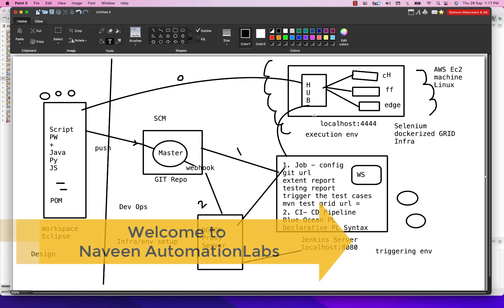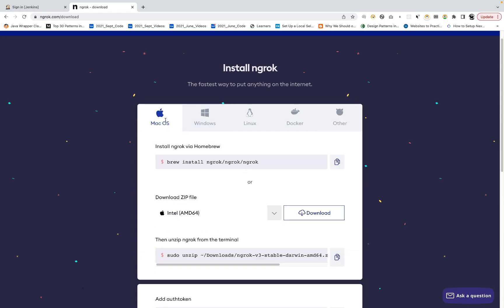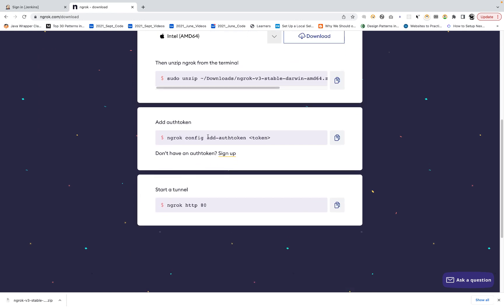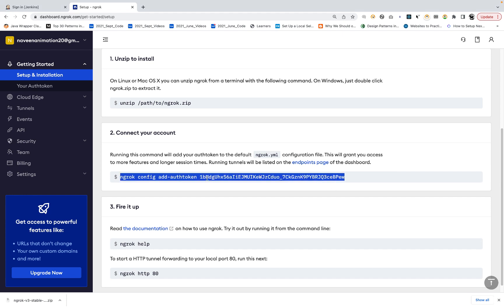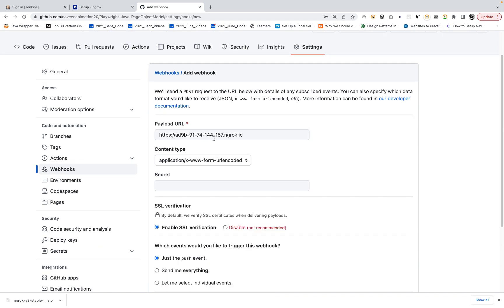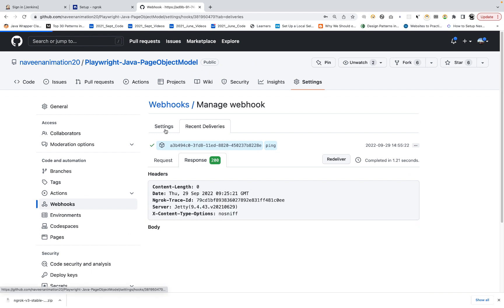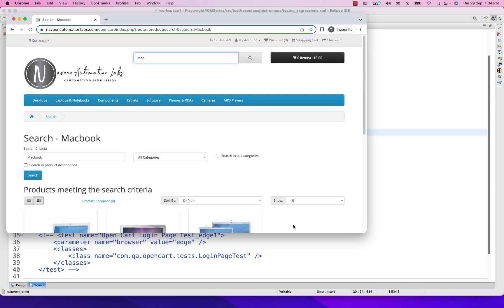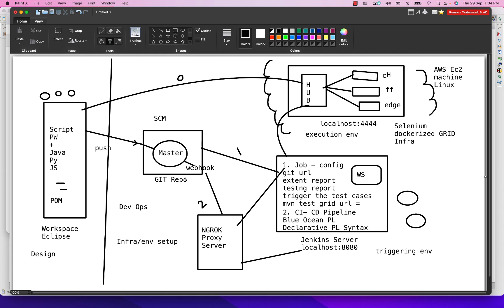#10 - Auto Trigger Playwright Tests using Jenkins with GIT WebHook and NGROK Proxy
Auto Trigger Playwright Tests using Jenkins with GIT WebHook and NGROK Proxy

Naveen AutomationLabs Paid Courses:
GIT Hub Course: